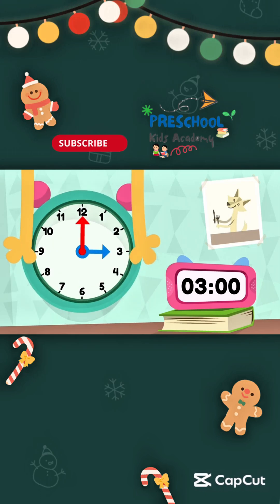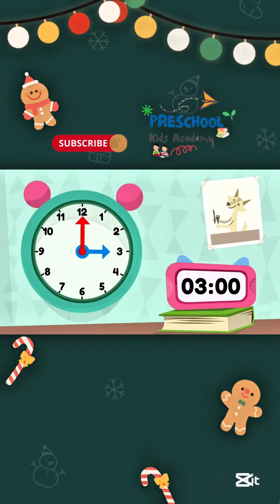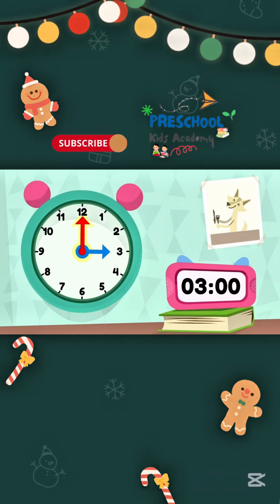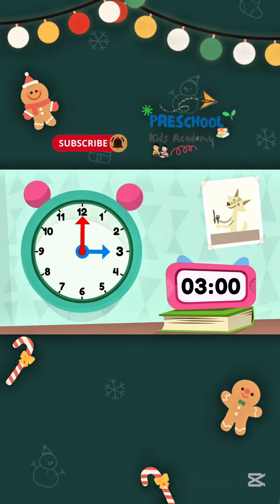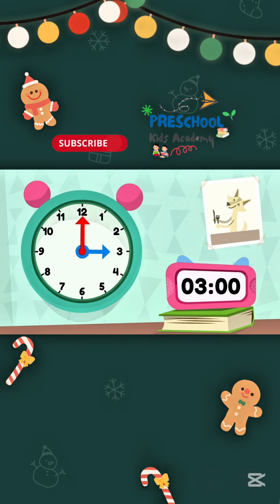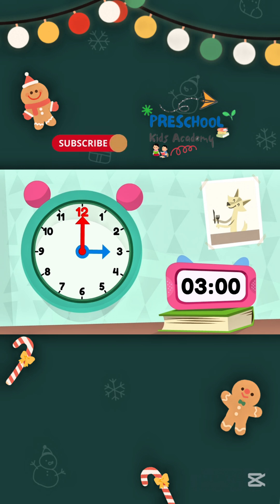Learning Time For Kids | Clock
quries solved :-

🕰️ Learning Time for Kids | Clock | Telling Time Made Easy! ⏰

Welcome to Preschool Kids Academy! In this fun and educational video, kids will learn how to tell time using a clock! 🕒 From understanding the hour and minute hands to reading o’clock, half past, quarter past, and quarter to, this video makes learning time easy and exciting.

✅ What Kids Will Learn:
✔️ How to read a clock
✔️ Difference between hour and minute hands
✔️ Telling time in hours and minutes
✔️ Fun examples and interactive learning

🎯 Perfect for preschoolers, kindergarteners, and young learners who are just starting to explore time concepts!